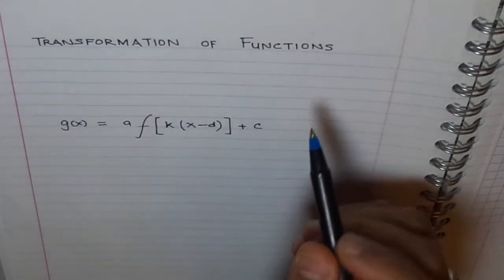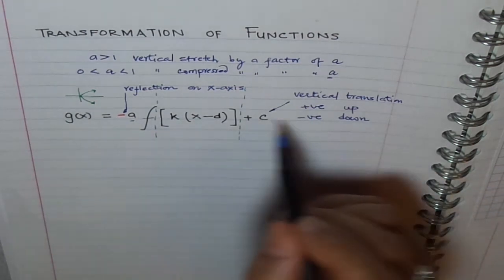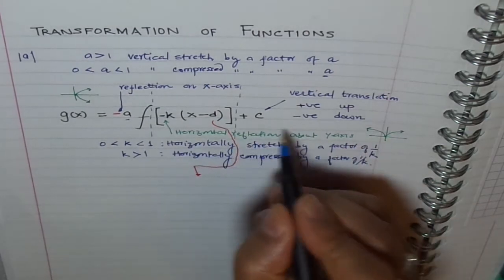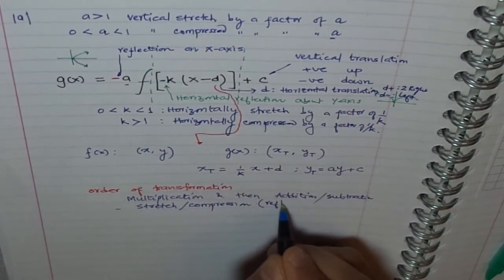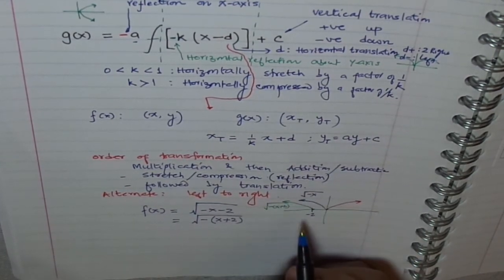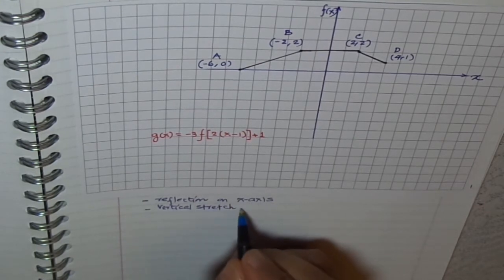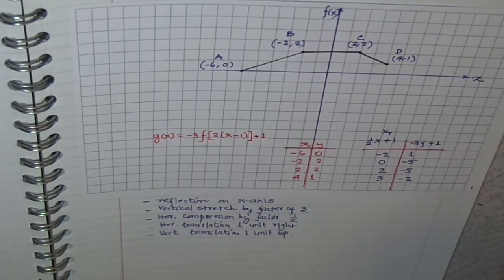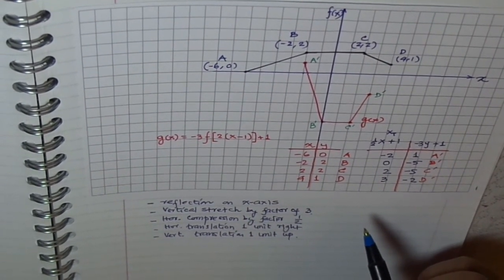Transformation of Functions in Details